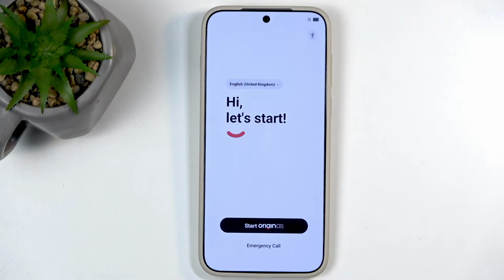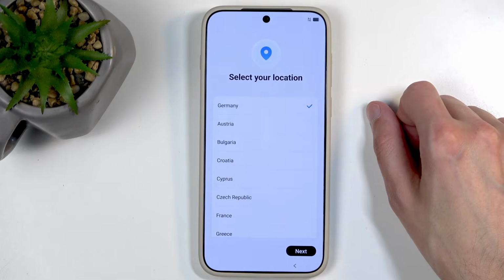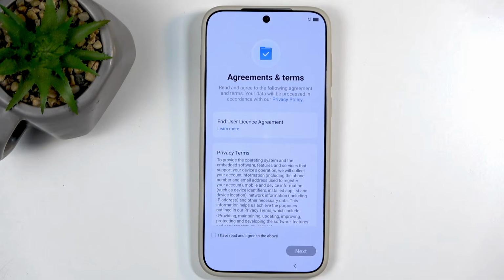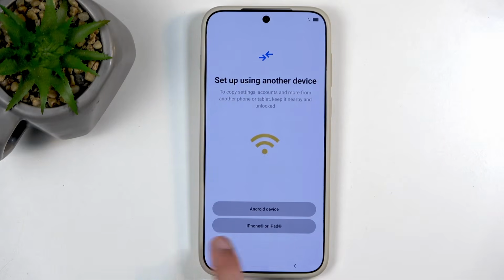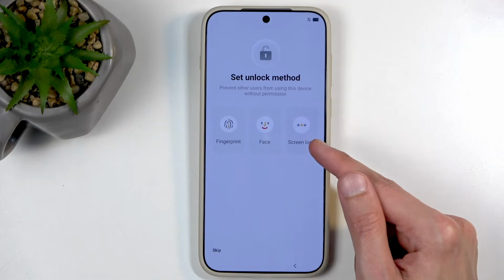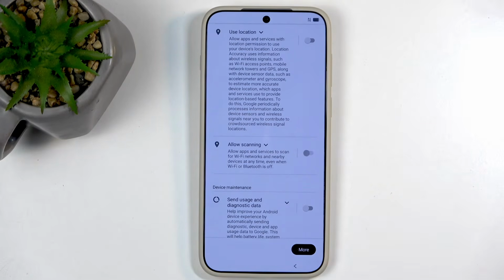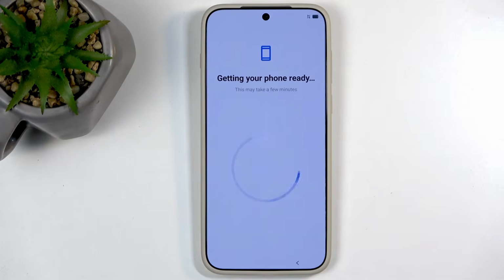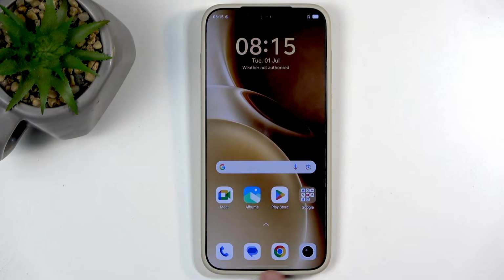VIVO X300 Pro – How to Set Up Your Phone (First Boot)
Welcome to this VIVO X300 Pro setup walkthrough. In this video we cover the very first boot and step-by-step setup: choose language and region, privacy notes about region choices, agree to terms, skip or transfer data from another device, connect to Wi‑Fi or set up offline, choose screen lock and biometrics (pattern, PIN, fingerprint, face), toggle Google services and diagnostic options, manage system updates, and pick navigation gestures. This guide helps you finish the initial setup quickly and gives tips to protect your privacy during setup on the VIVO X300 Pro.

How to set up VIVO X300 Pro?
How to change language and region on VIVO X300 Pro?
How to enable fingerprint or set screen lock on VIVO X300 Pro?

0:00 Start & first boot – "Hi, Let's Start"
0:09 Change language and region
0:28 Region choices and privacy notes
4:40 Agreements, terms and setup from another device (transfer)
6:42 Wi‑Fi connection or set up offline
7:29 Set unlock method: screen lock, fingerprint, face recognition
9:00 Google services: location, scanning, send diagnostics
12:39 System updates and Vivo data sharing options
13:35 System navigation, gestures vs buttons & finish